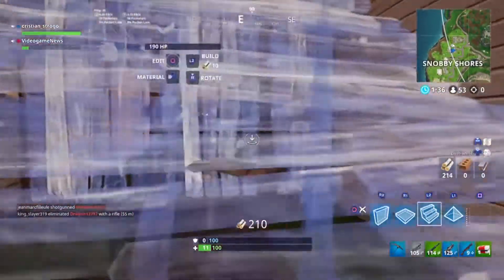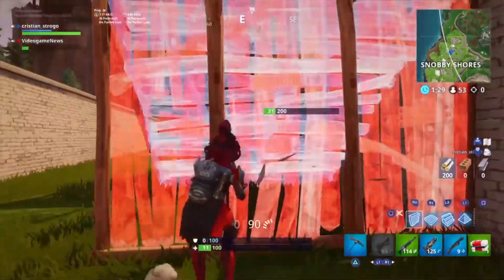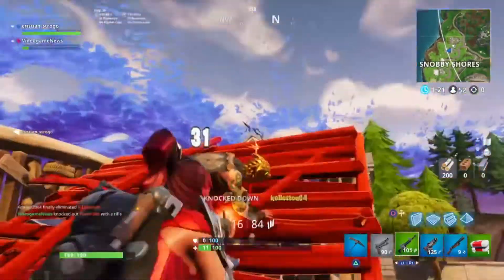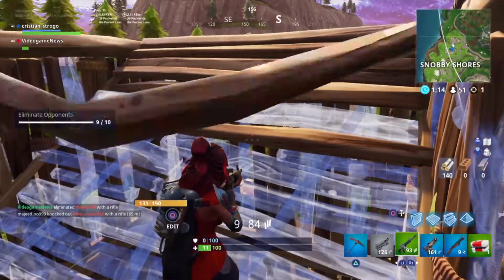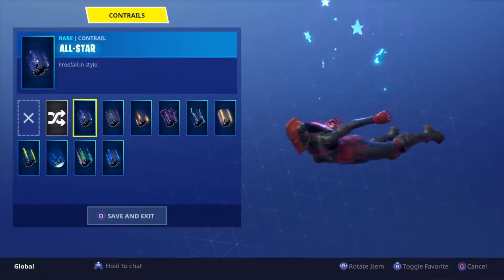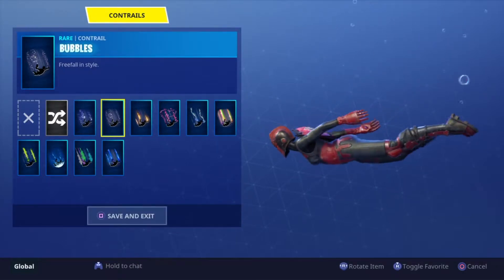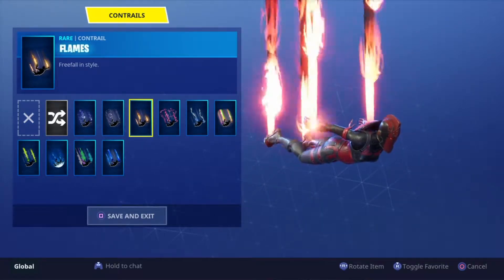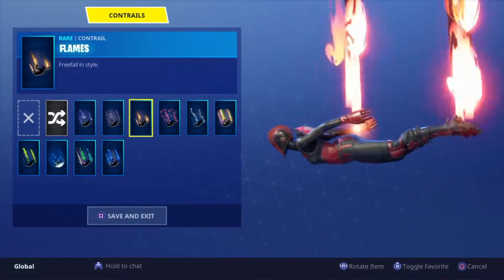Fortnite Battle Royale RED KNIGHT on ALL TRAILS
Fortnite Battle Royale RED KNIGHT on ALL TRAILS, let-s see how the Red Knight looks with all available trails guys :)
Which on eis your favourite? Vote down below!